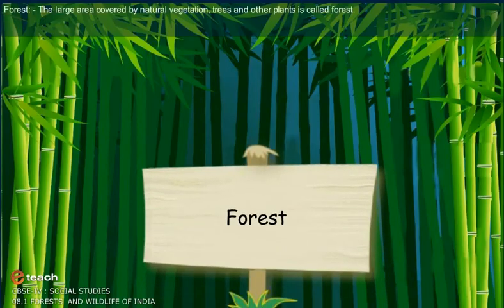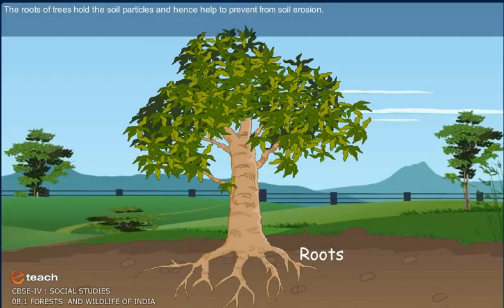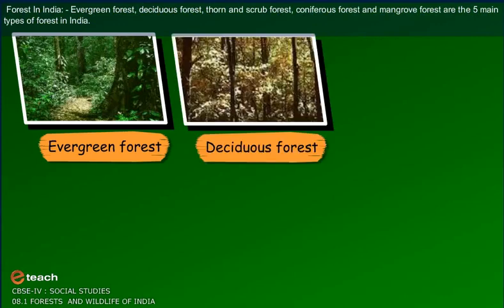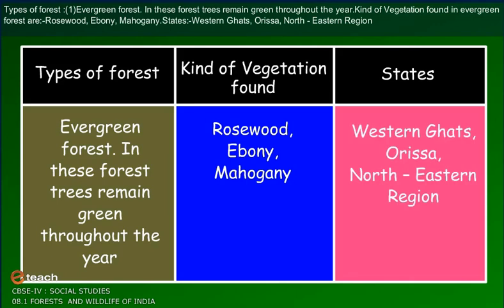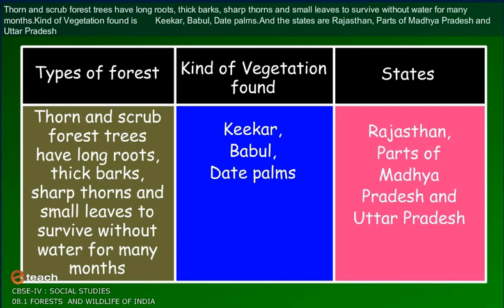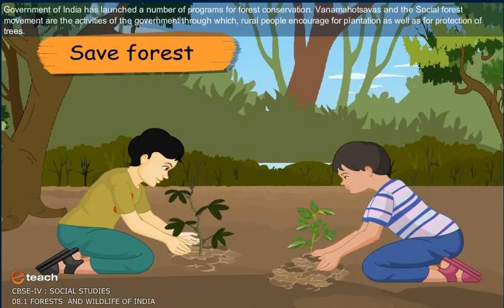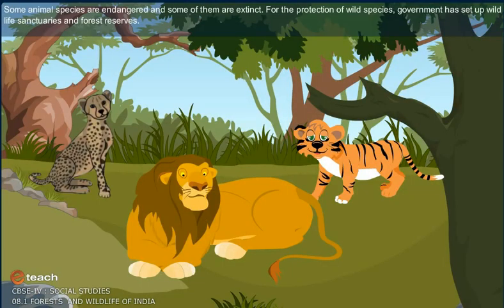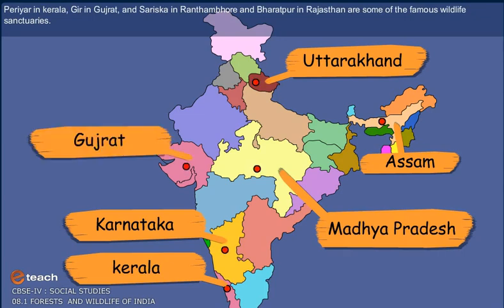FORESTS AND WILDLIFE OF INDIA 1